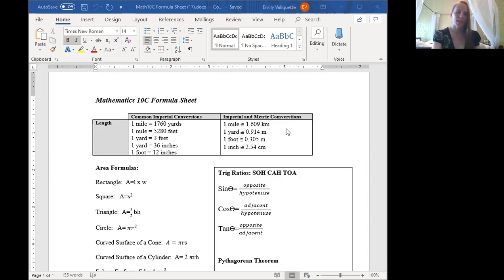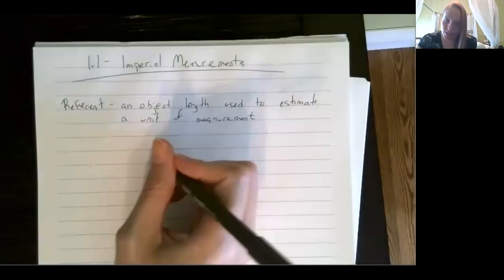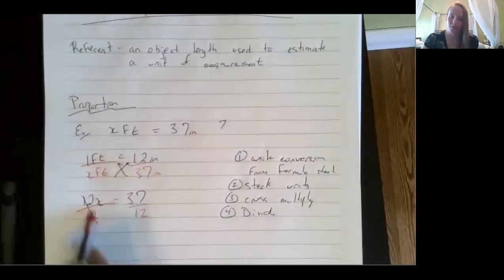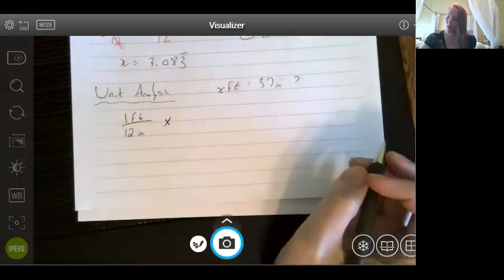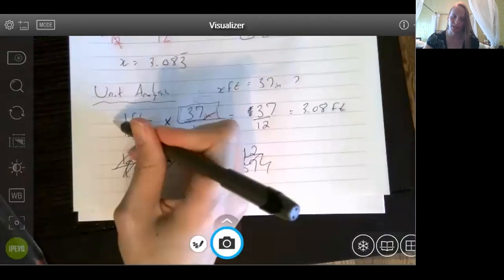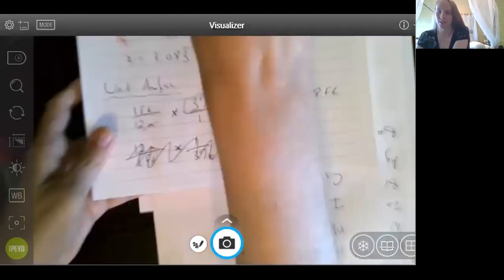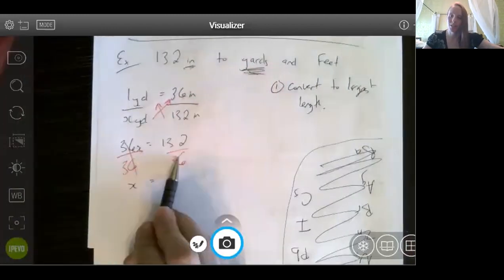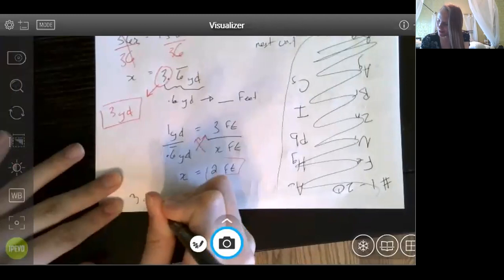1.1 Imperial Measurements